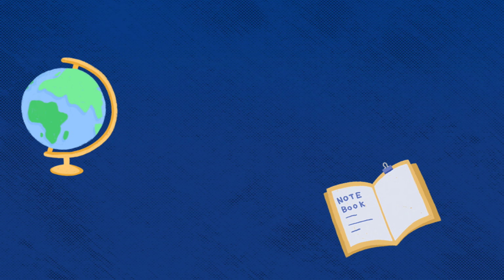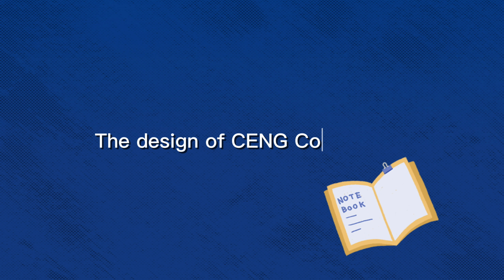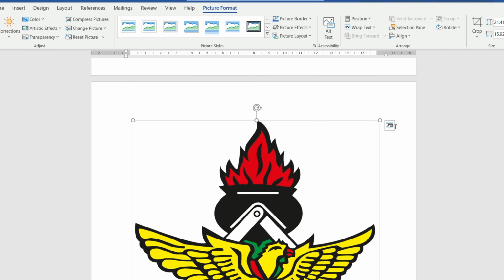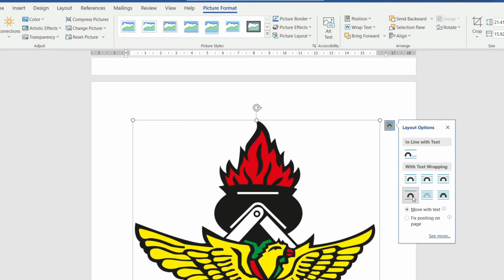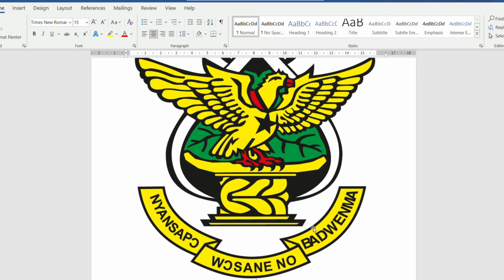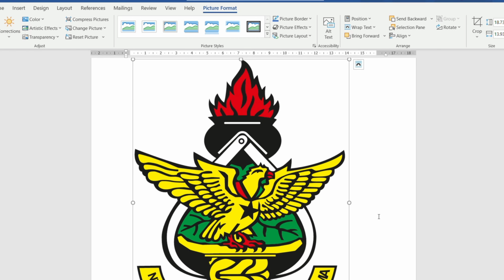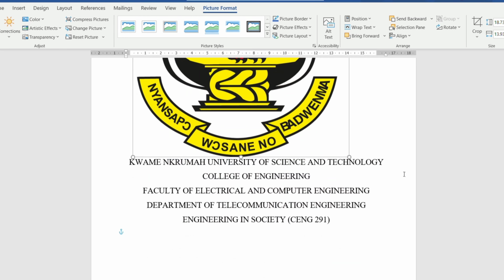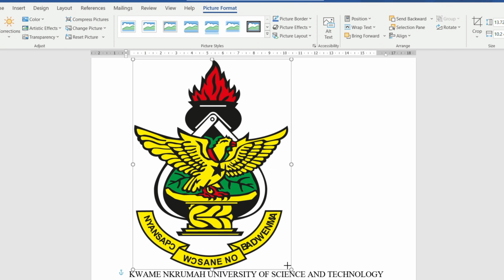How to Create a Professional CENG 291 Cover Page | Step-by-Step Guide for KNUST Engineering Students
Looking to create a professional cover page for your CENG 291 report? In this video, I’ll guide you through each element of the CENG cover page format for engineering students at KNUST. You'll learn essential design tips, formatting guidelines, and how to structure your cover page for a polished, professional look. This step-by-step tutorial is perfect for second-year engineering students who want to make a strong impression with their reports. Follow along and elevate your academic presentations!